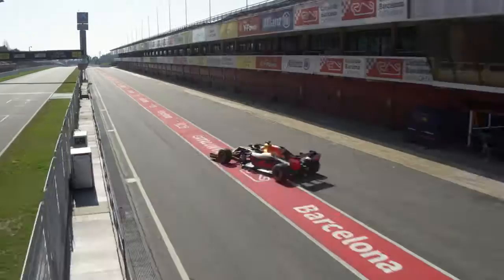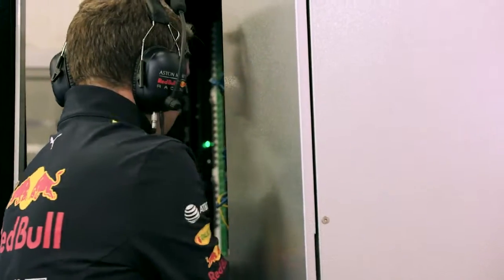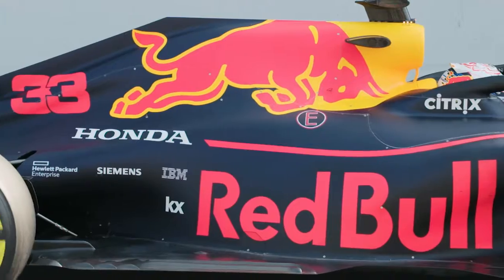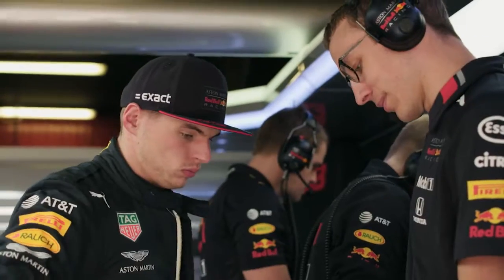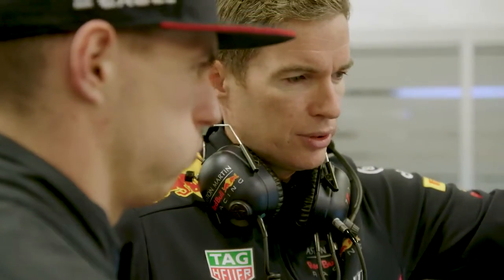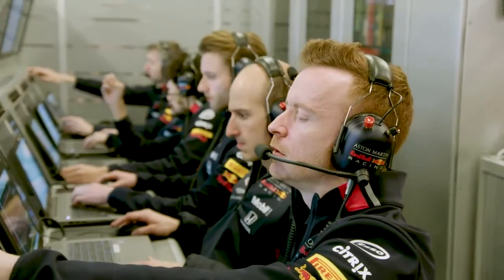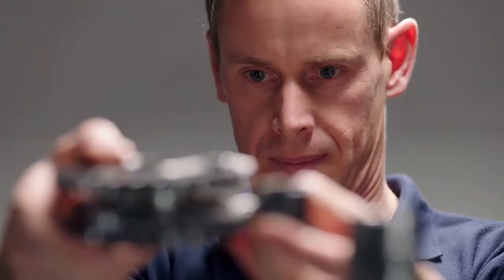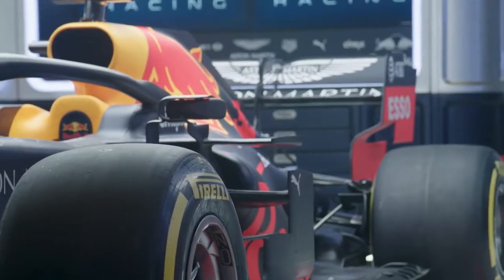Watch Aston Martin Red Bull Racing accelerate with HPE SimpliVity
Red Bull Racing team replaced its legacy systems with HPE SimpliVity hyperconverged infrastructure and recorded remarkable results. Now Red Bull Racing is reporting faster performance, increased agility and lower TCO. See how HPE SimpliVity can make your team move faster